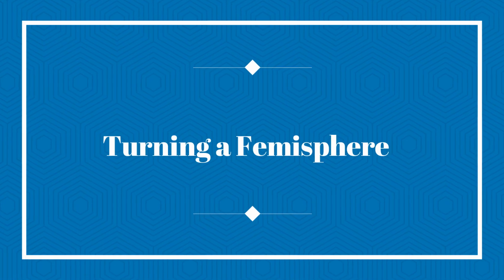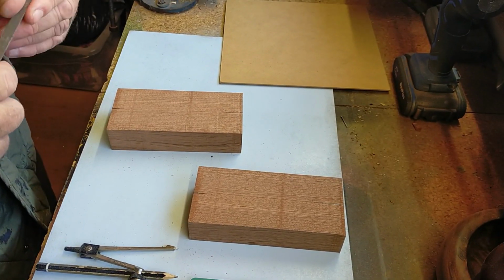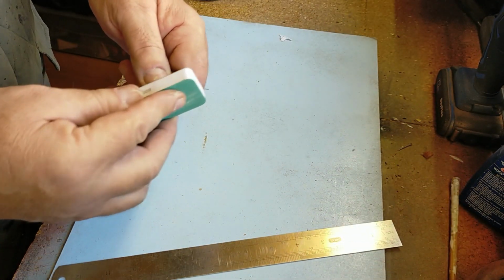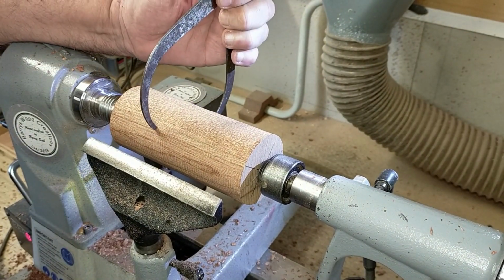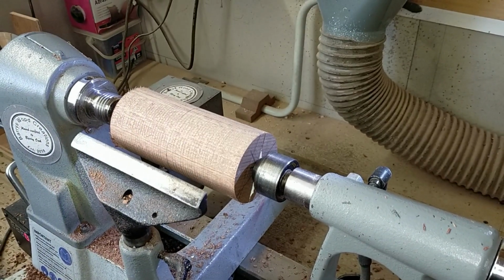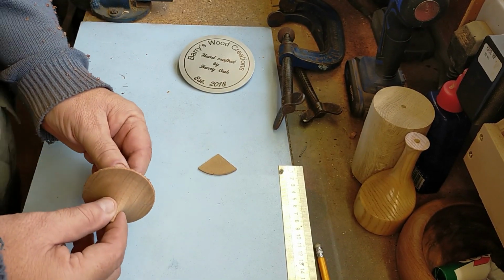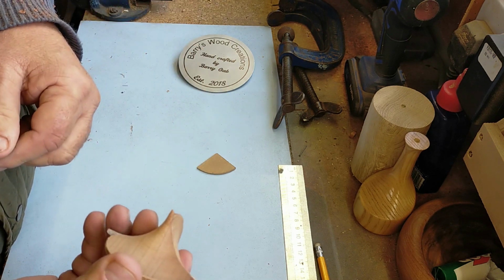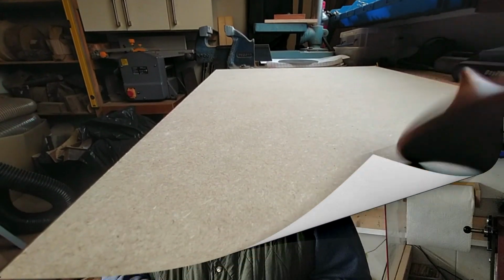A fun project turning a Femisphere from a piece of Sapele.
A fun project turning a Femisphere from a piece of Sapele. Turned using traditional spindle gouge, skew and a scraper.

I am not a professional wood turner and don't claim to be. The projects you see on my channel are only done for the entertainment of others. I used many different types of materials and tools so please always read and understand manufactures guide lines and instructions or seek professional guidance for the correct way to use the tools and materials you are using.